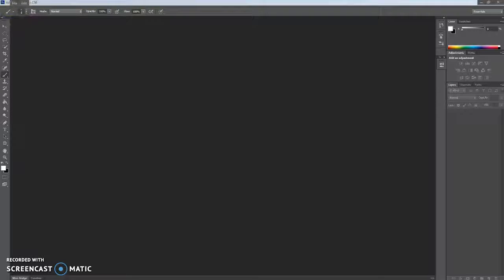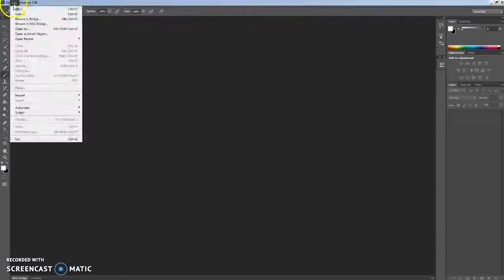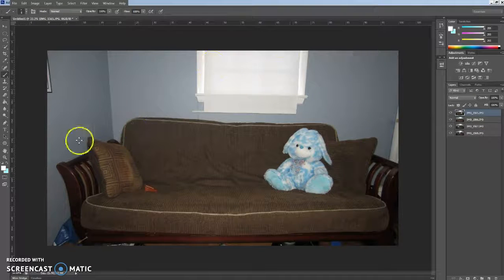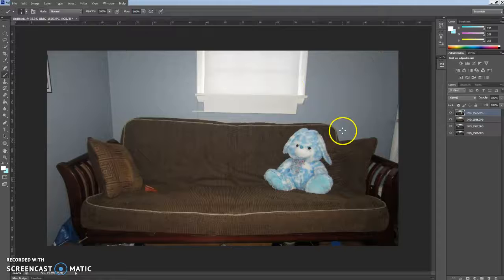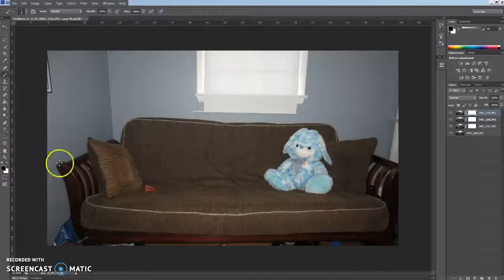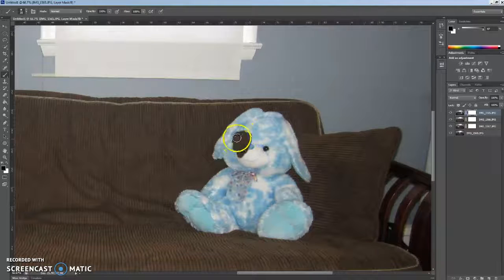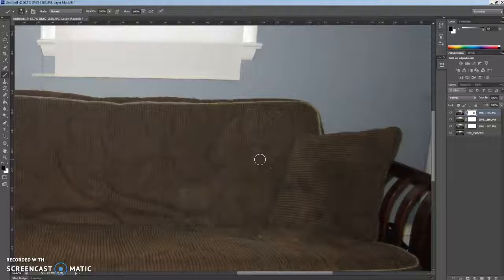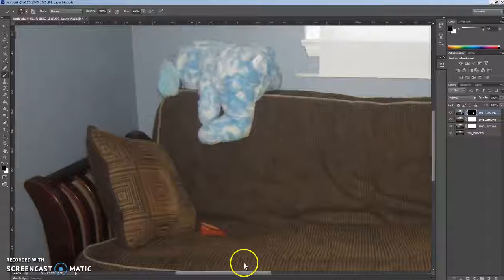Multiplicity non action